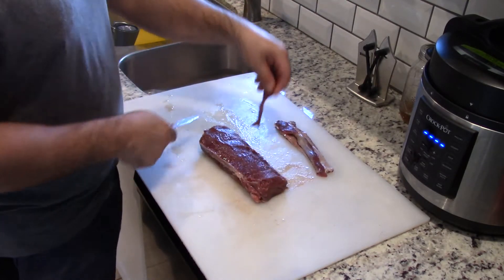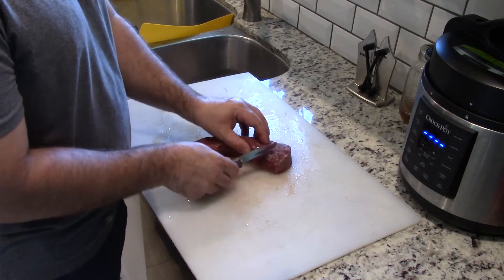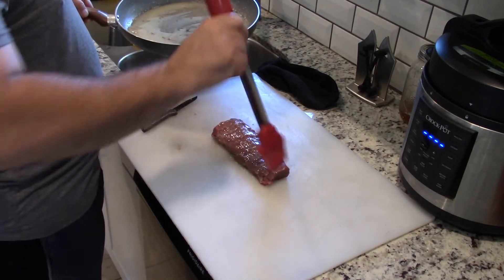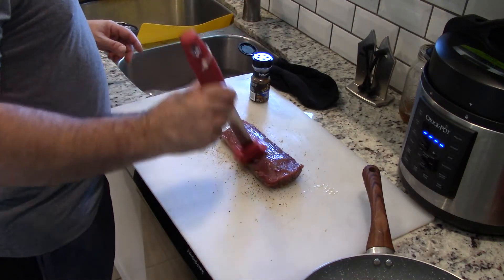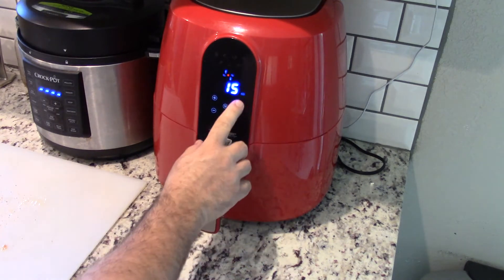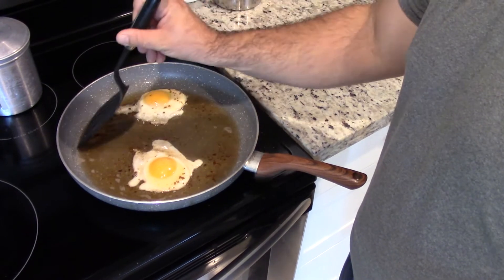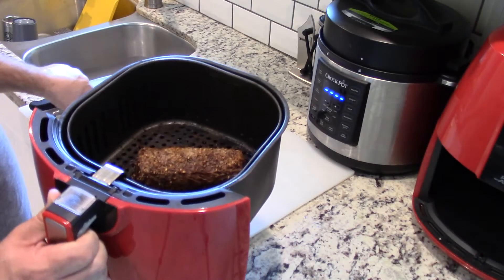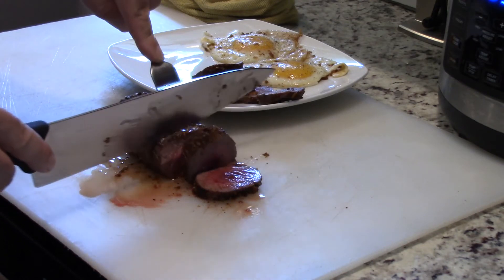DEER BACKSTRAP ON AIR FRYER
A GRILL SUBSTITUTE FOR DEER BACK STRAPS USING THE AIR FRYER